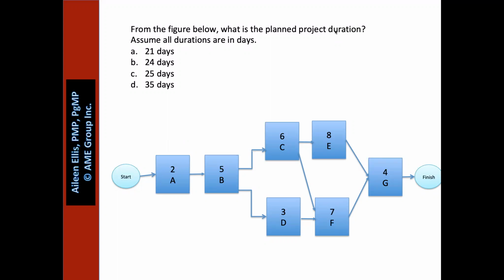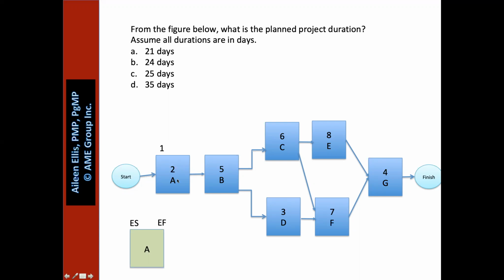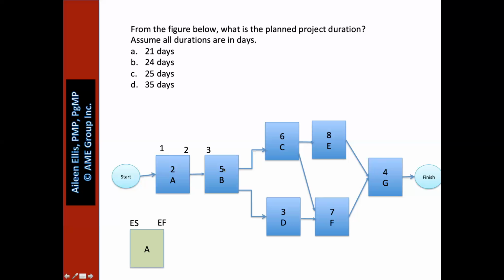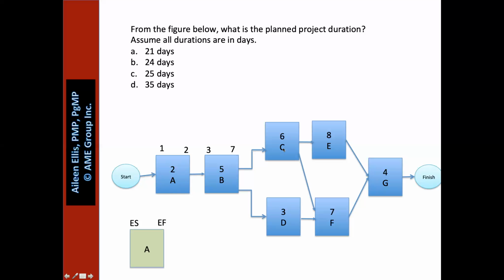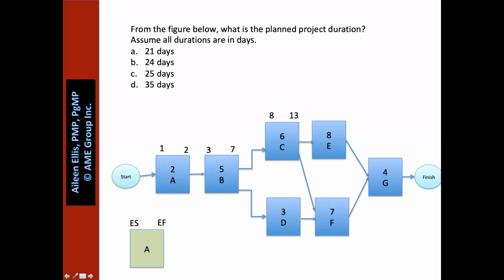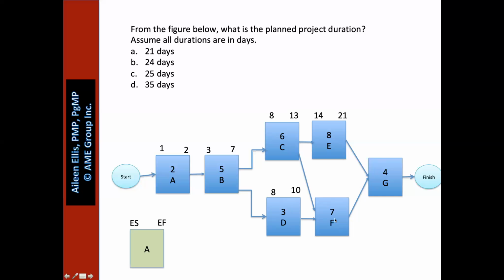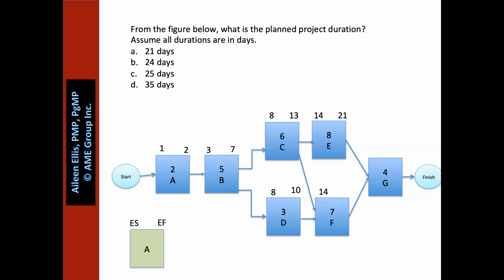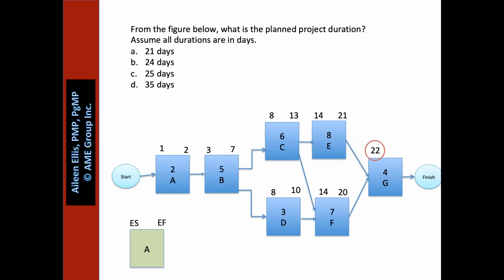How to get every network diagram (Critical Path) question right on the PMP Exam # 1 with Aileen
In the video. Aileen reviews a network diagram question from her book, How to Get Every Network Diagram Question right on the PMP Exam.  This question, has us calculate the anticipated project duration using the critical path method.

If you are interested in 49 more PMP Exam Sample Questions, you may want to search for this mini-book on amazon

To join Aileen's email list and receive access to other free videos please go

Aileen Ellis, PgMP®, PMP®, is an expert on project management. She is the owner and proudly the only instructor for AME Group Inc., a Registered Education Provider (REP) through the Project Management Institute (PMI). She personally instructs project managers to gain the confidence and knowledge to pass the PMP® Exam and the CAPM® Exam. She has helped more than 10,000 professionals obtain their PMP® certification.
 Working with thousands of students from dozens of countries, Ms. Ellis has gained a thorough understanding of the ins and outs of A Guide to the Project management Body of Knowledge (PMBOK® Guide), the exam content, and proven test-taking strategies.